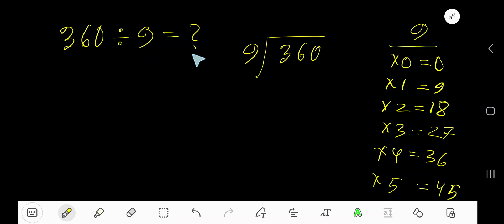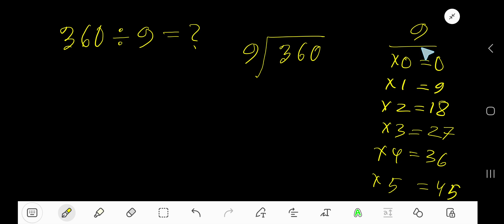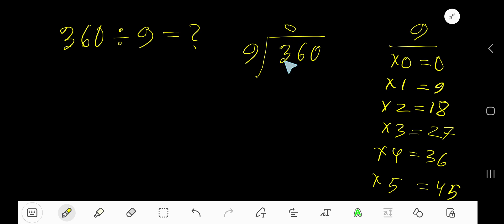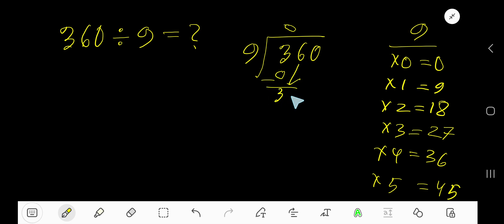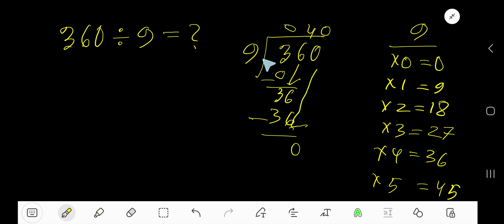360 Divided by 9||How do you divide 360 by 9 step by step?||Long Division